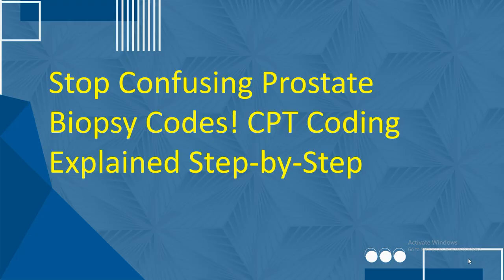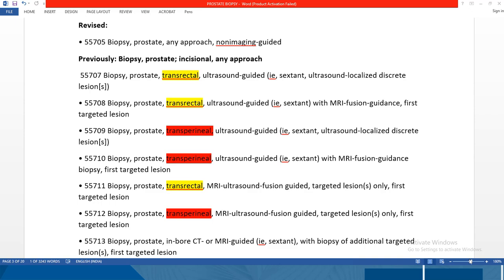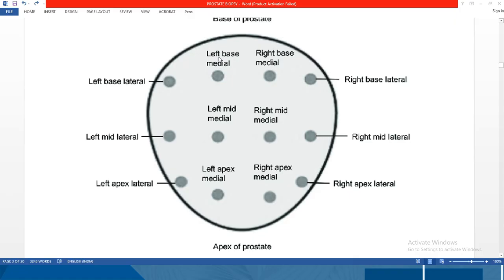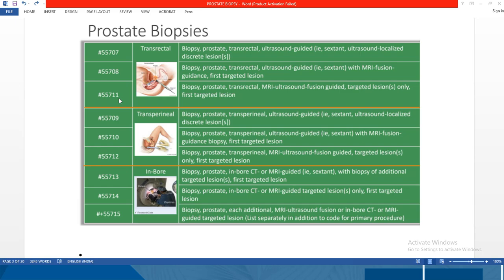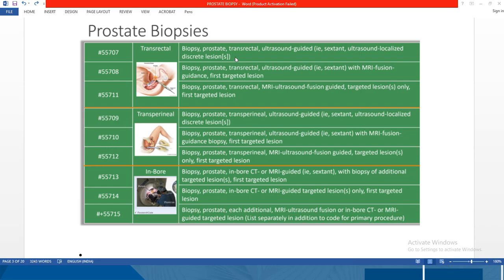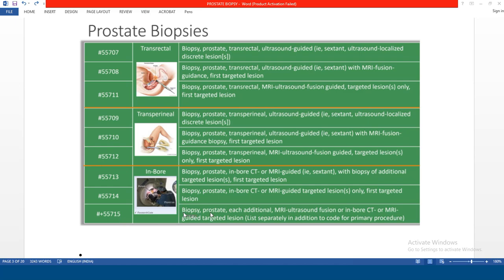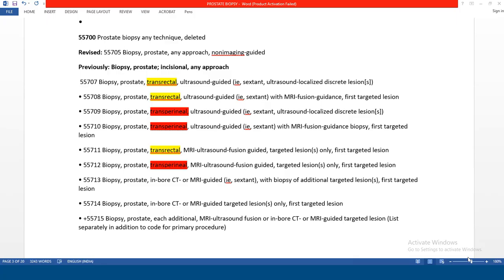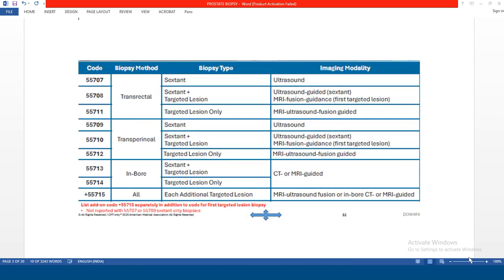Stop Confusing Prostate Biopsy Codes! CPT Coding Explained Step-by-Step